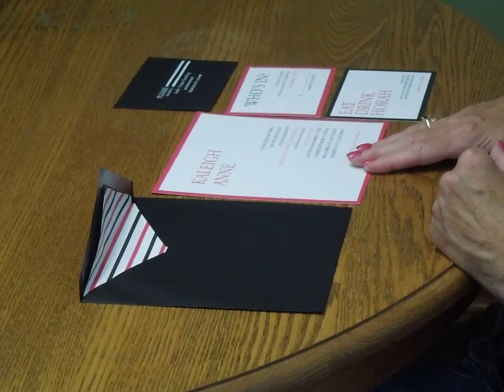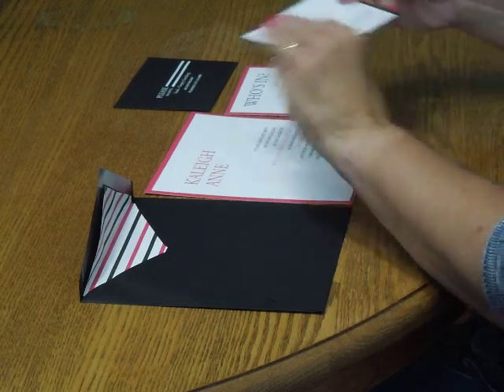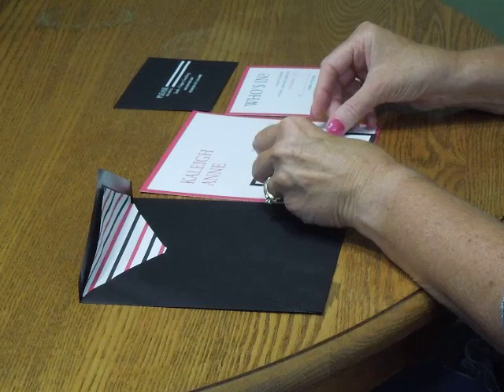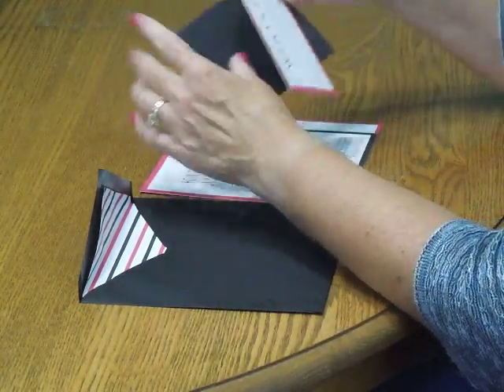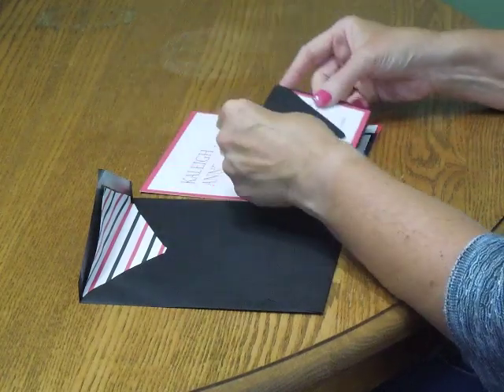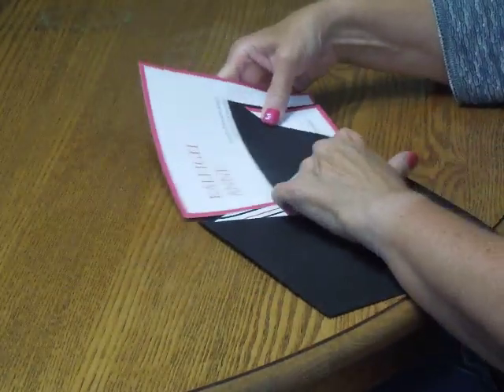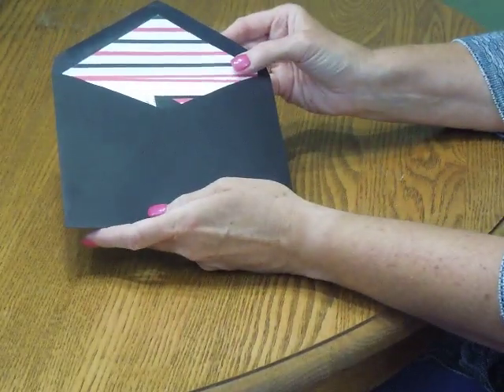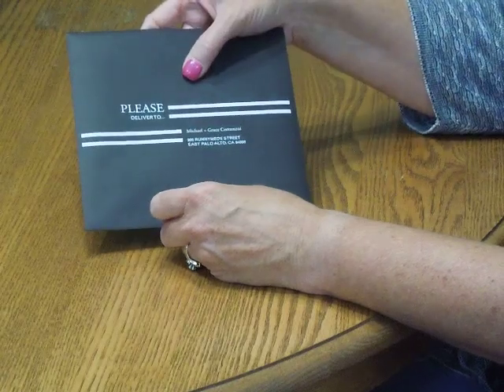Bat Mitzvah Invitation - Striking Border Bat Mitzvah Invitation Final Assembly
Final assembly demonstration of the Striking Border Bat Mitzvah Invitation from Invitations4Less.com.